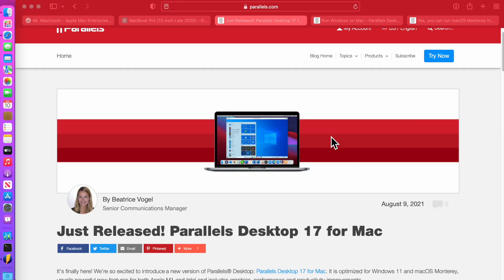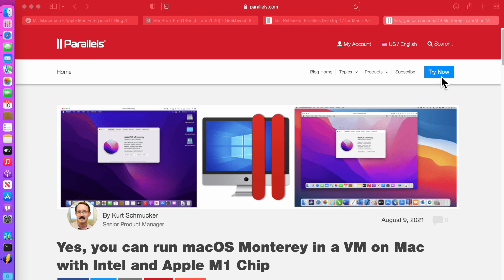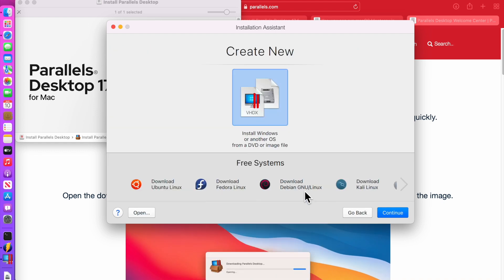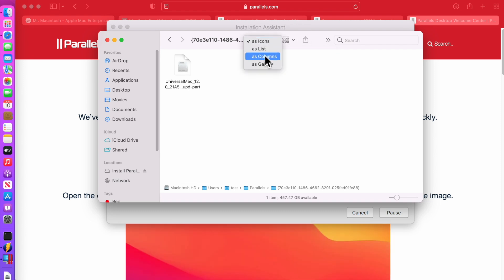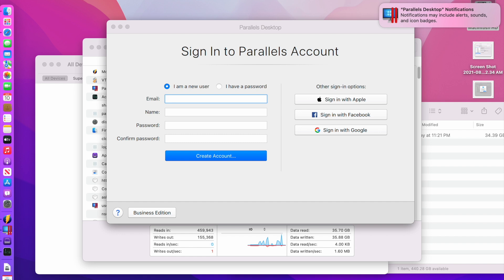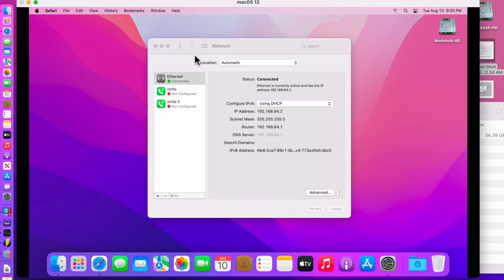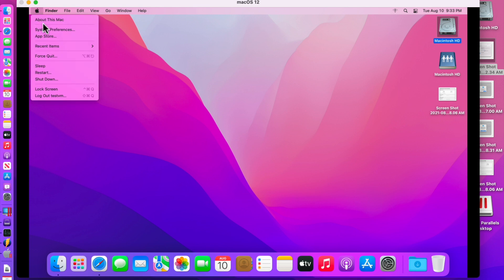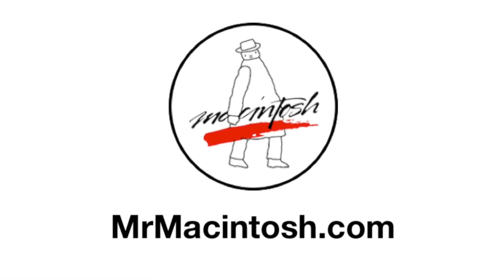Install Monterey in a VM with Parallels 17 on M1 Mac! How to Setup a macOS Monterey Virtual Machine!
NEW!!! You can now run macOS Monterey in a VM or Virtual Machine on an M1 Mac through Parallels Desktop 17! I will walk you through the entire process so you can test it out yourself!

M1 Windows 10 Setup
M1 Windows Gaming

Requirements
- Apple Silicon Mac (running macOS 12 Beta 3 or newer)
- macOS Monterey can only be run as a VM Guest. macOS Big Sur does not have the built in code.